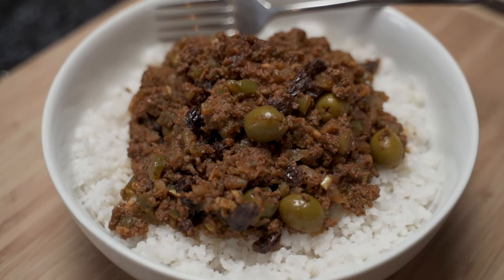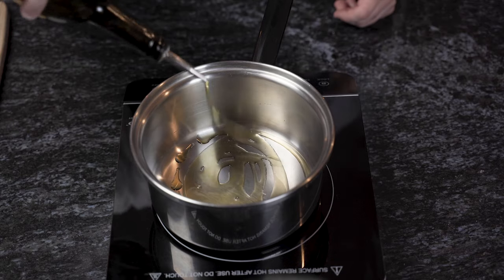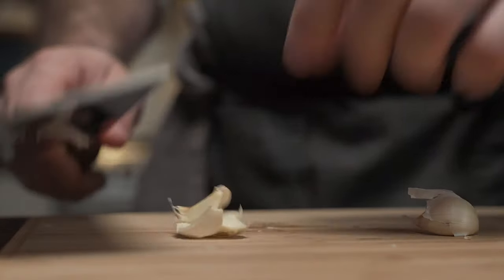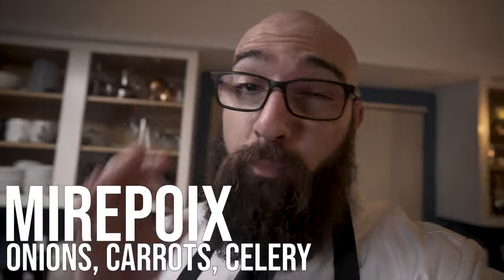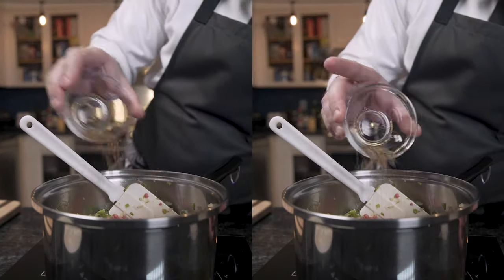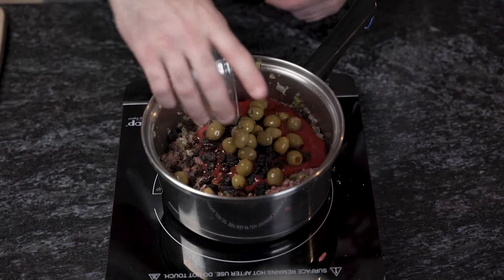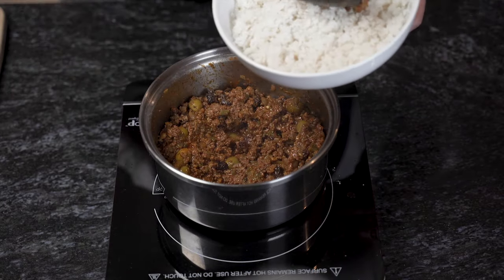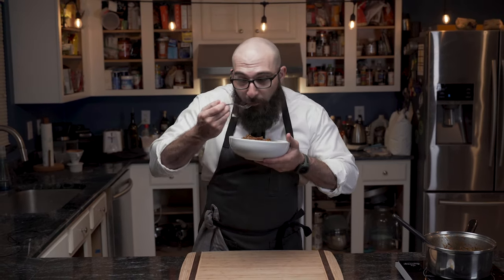My Family's Cuban Picadillo Recipe!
My submission for the CreateTv Challenge!

INGREDIENTS
- 1-1.3 lbs Lean Ground beef (92-93% lean)
- 0.75-1 whole bell pepper (green or red)
- 1 medium white onion
- 6-8 cloves of garlic, depending on size
- 8 oz of tomato sauce
- 1/2 cup manzanilla olives (including the brine)
- 1/2 cup raisins
- 1.5 tsp ground oregano
- 1 tsp ground cumin
- salt

DIRECTIONS
1. In a medium pot over medium heat, add olive oil and allow it to heat up.
2. Dice the onion, peppers, and the garlic (or optionally, use a garlic press on the garlic).
3. Add the peppers and the onions to the pot - it should sizzle. Add some salt and sweat the onions (~5 minutes).
4. Add the garlic, mix, and let sit for 2-3 minutes or until fragrant.
5. Add the meat directly into the pot. Add salt, oregano, and cumin. Mix to loosely incorporate the spices and the meat.
6. After the meat has browned a bit (~5 mins), add the tomato sauce, raisins, and olives. Mix and allow to cook for at least another 10 minutes.
7. Once the meat is an even brown color, it's ready to plate! You can let the meat simmer on low for longer, which will improve the flavor!